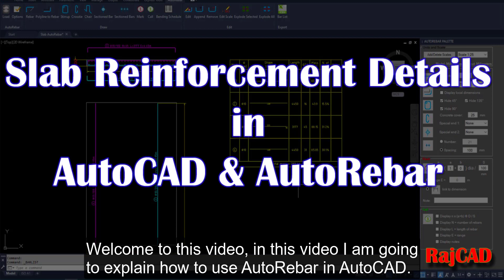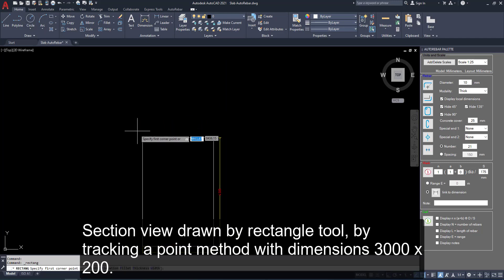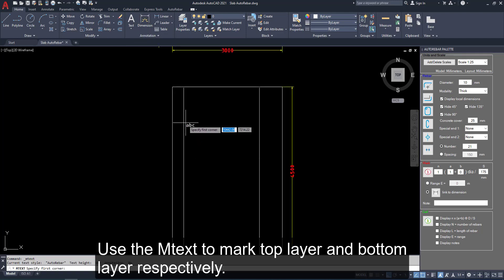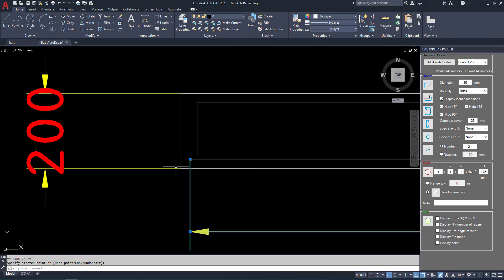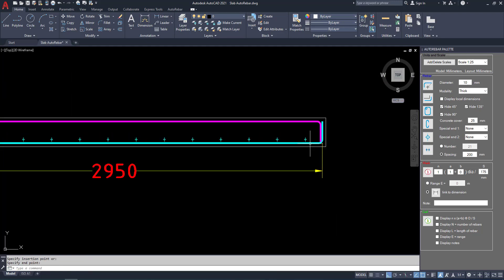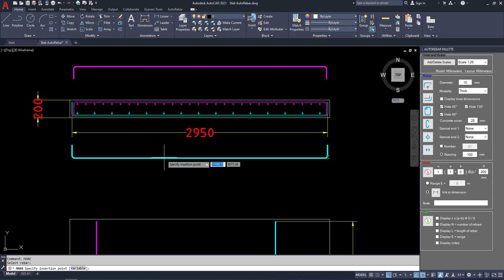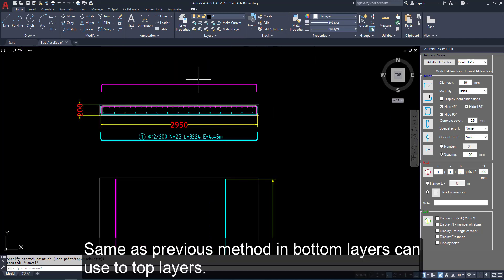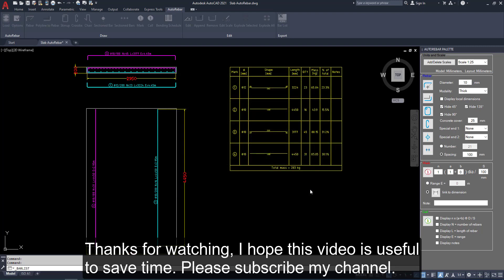How to use AutoRebar in AutoCAD for Slab Detailed Schedule | Trending app for reinforcement schedule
Slab Reinforcement Detailing Using AutoRebar.
Explained Slab Reinforcement Detailing Using AutoRebar.
In this video clearly explained, how to use AutoRebar tool for Reinforcement detail in AutoCAD, specially this video covered simple slab reinforcement detailing.
I AM USING
Complete AutoCAD 2020 Beginners Tutorial Series.